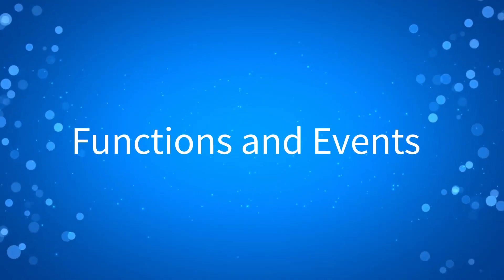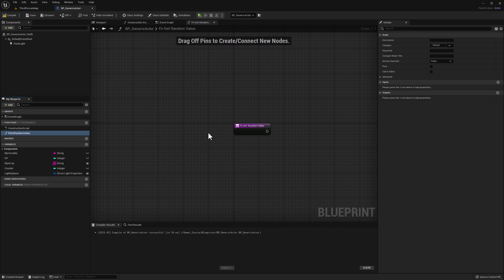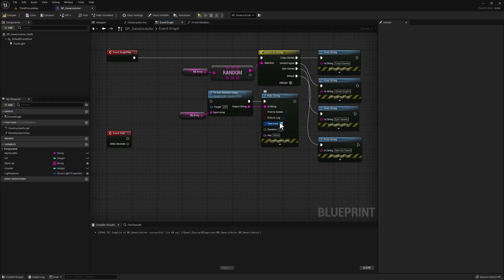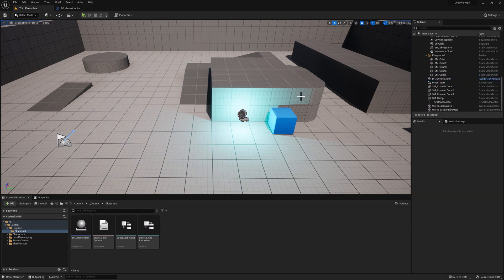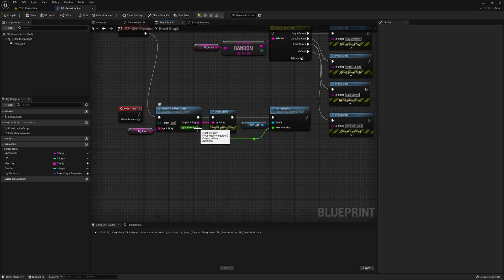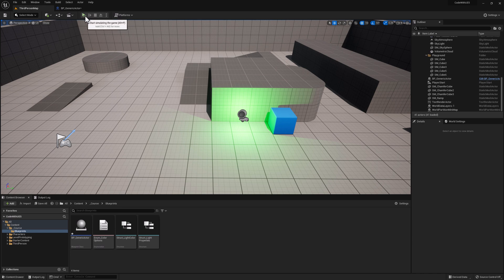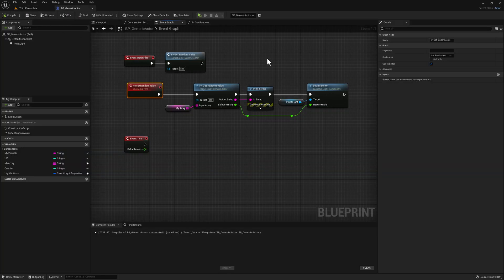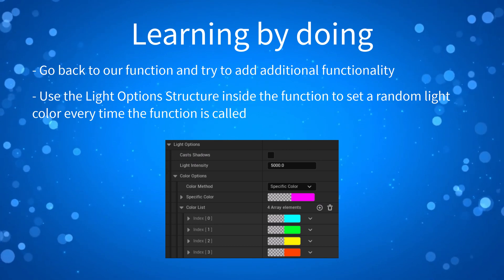Learn to Code in UE5 - 9 - Functions and Events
Chapters:
00:00 Intro
01:40 Creating Functions
02:44 Adding Inputs and Outputs
05:10 Adding a Local Variable
07:21 Changing Light Intensity
10:14 Creating Custom Events
12:08 Events have input only
13:06 Calling an Event from the editor
15:17 Recap
16:07 Learn by doing
16:36 Outro